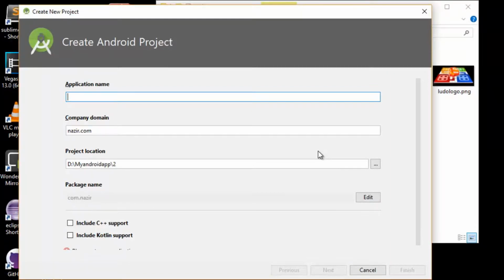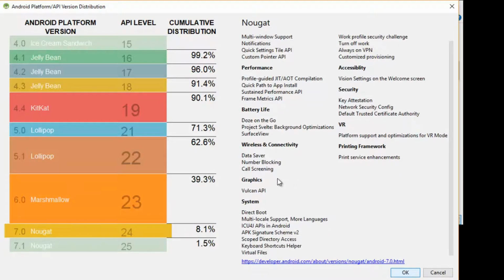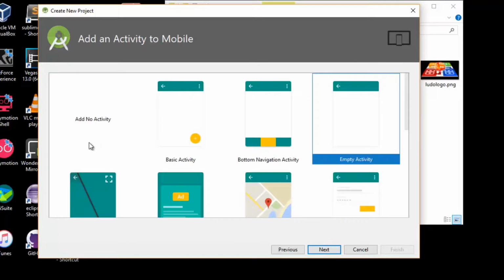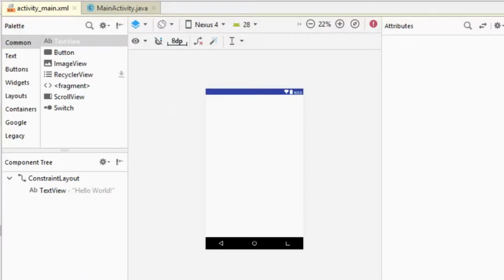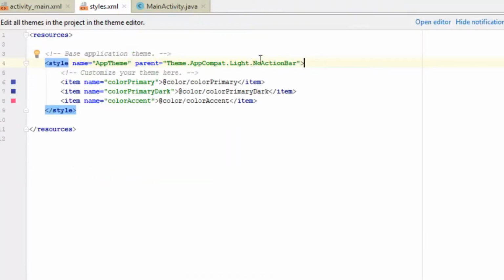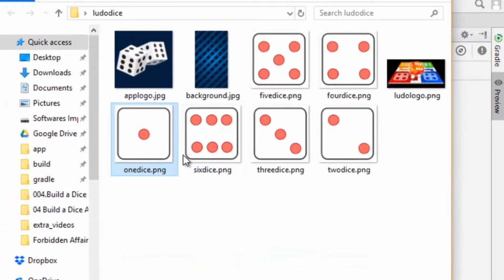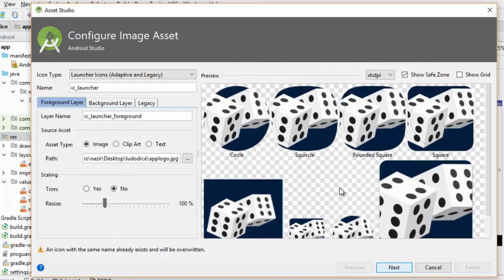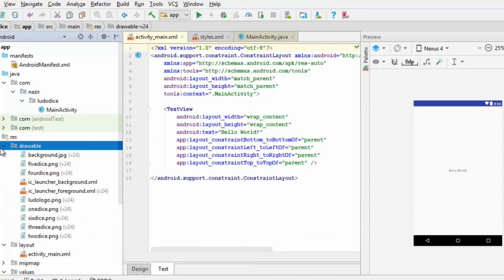android app development tutorial for beginners Part 27 Ludo Dice Adding Logo and Images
android app development tutorial for beginners Part 27
Ludo Dice Adding Logo and Images